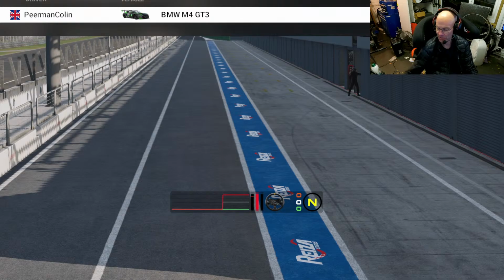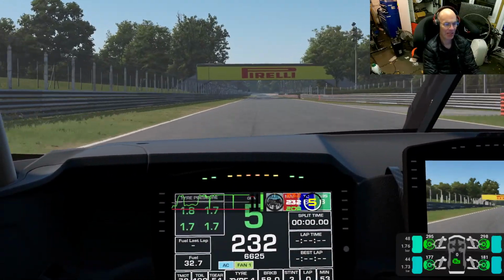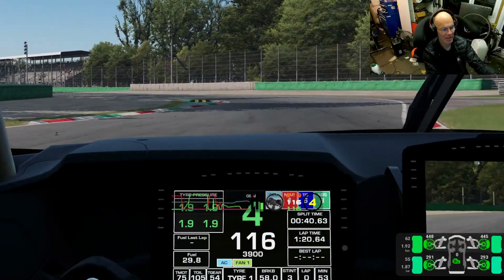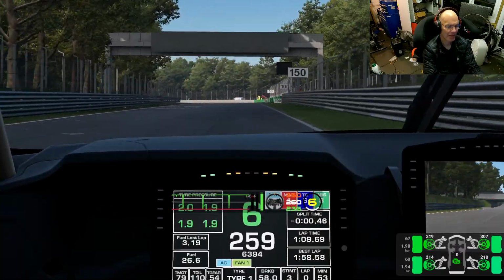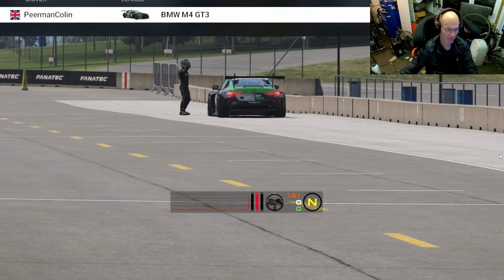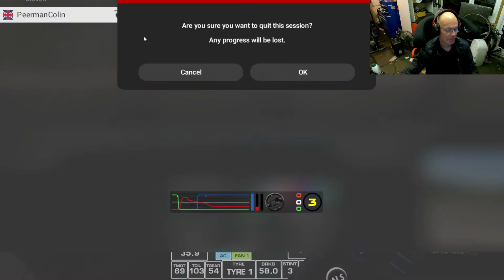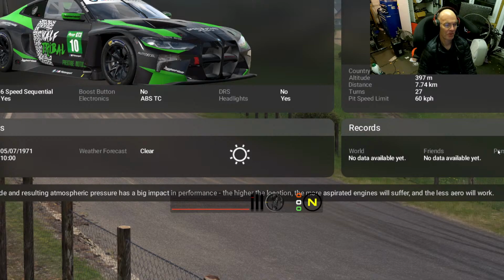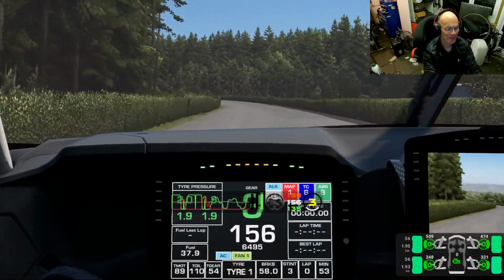AMS2 Monza Test - Correct FOV!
FOV Calculator

Rig
GT Omega Prime

PC
i7-12700k
32GB RAM
1TB PCIe Gen4 NVME
RTX4090

Monitors
AOC Gaming U34G3XM